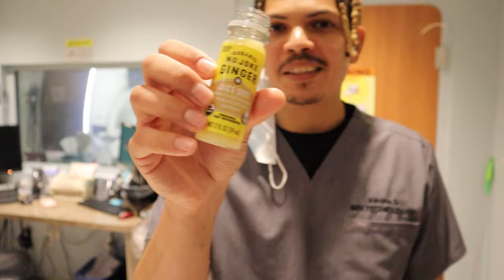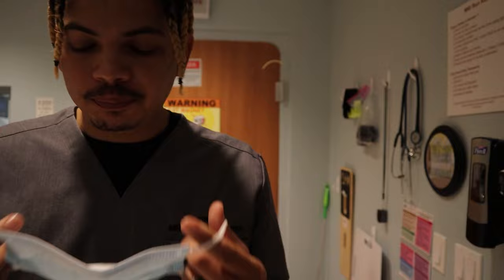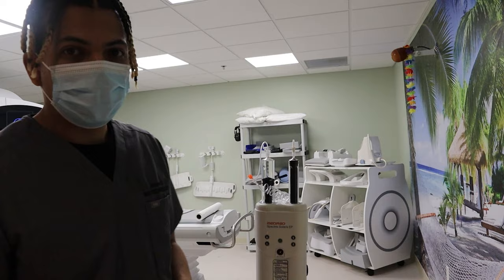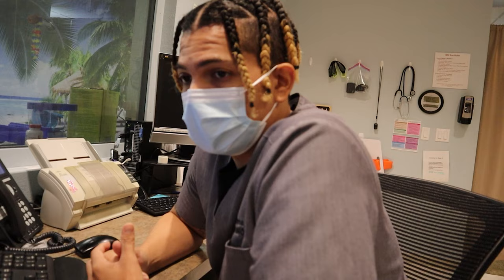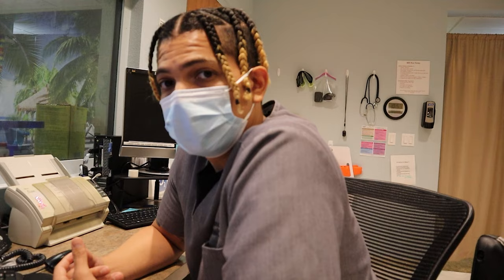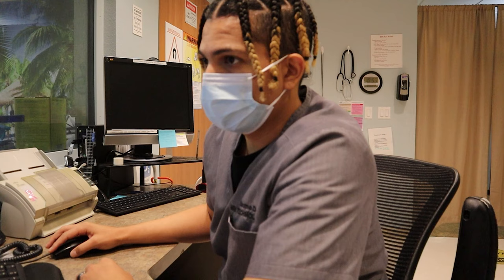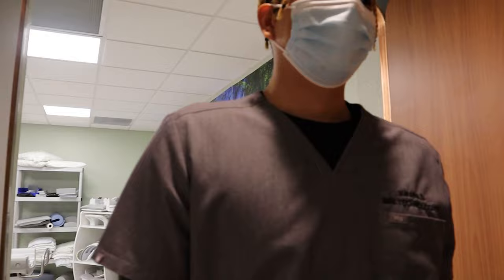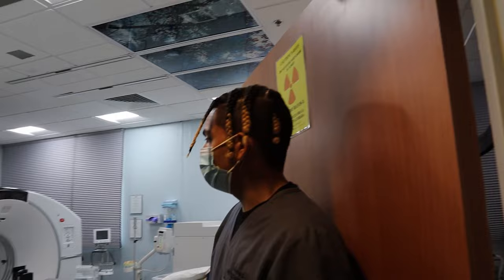Day in the life of an MRI Technologist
In this video, follow along with MRI technologist Kwame as he takes you through a day in his life on the job. Starting with his morning routine and preparations, he shows you everything he does at work, from checking the dressing rooms and screening patients for safety, to setting up the MRI machine and injecting contrast for scans. He also provides a tour of the patient waiting area and explains the importance of safety precautions when dealing with the powerful magnets used in MRI technology. With over four years of experience as an MRI tech and a passion for sharing his knowledge, Kwame offers a unique and informative perspective on this important medical field. Don't miss this behind-the-scenes look at the life of an MRI technologist

Figs pants

Figs Top

Equipment
Cannon M50 Camera